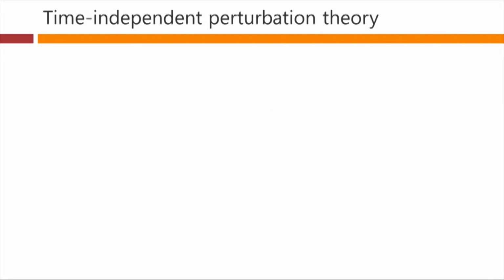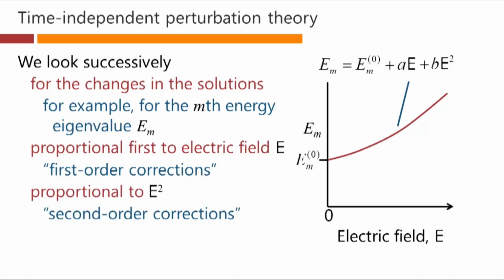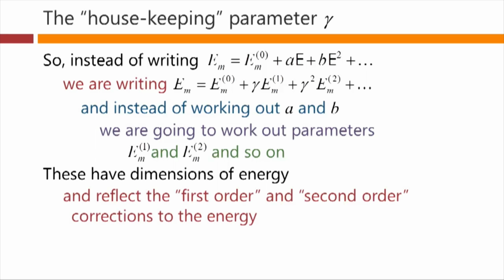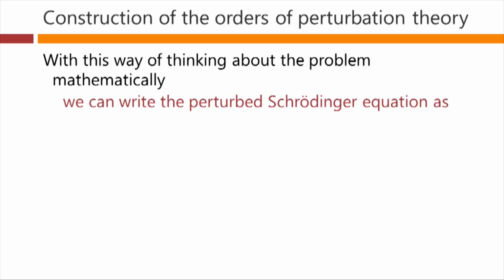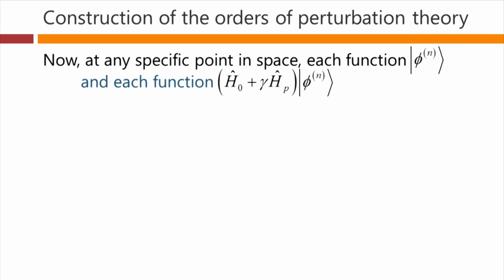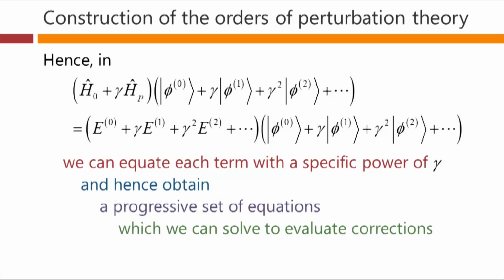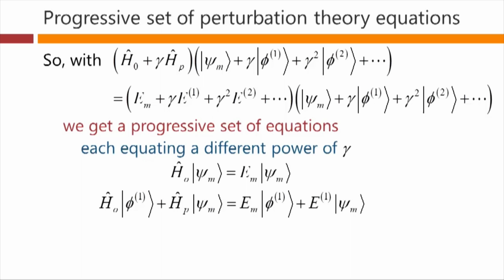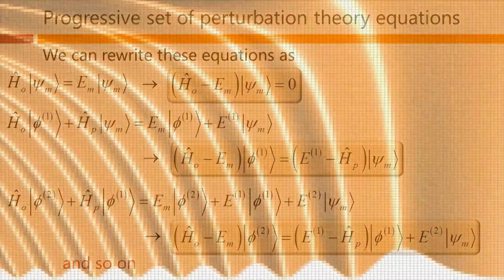ee222 lesson 23a 110413